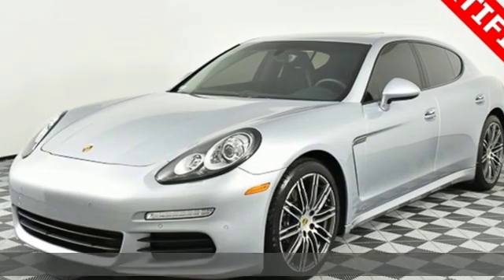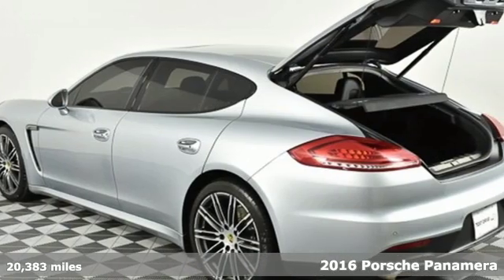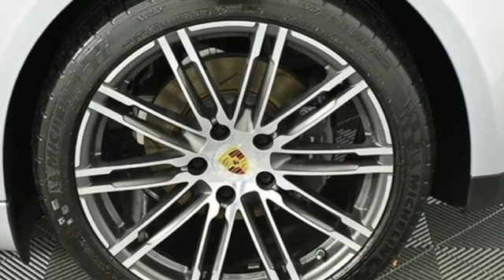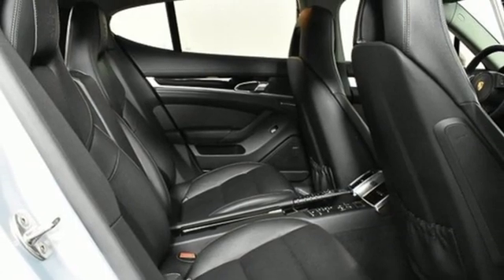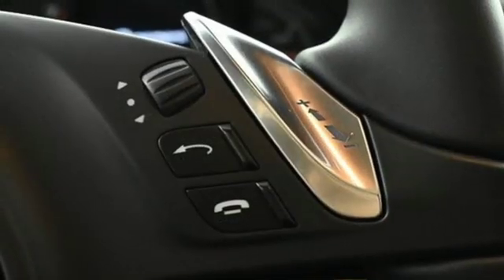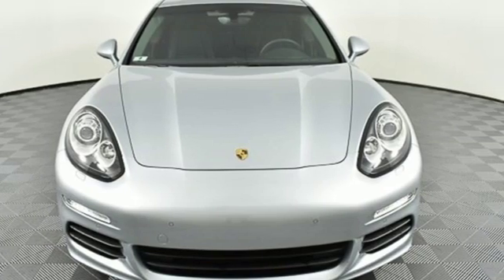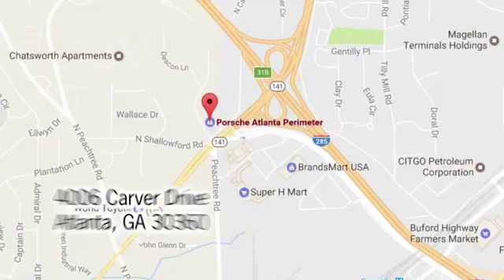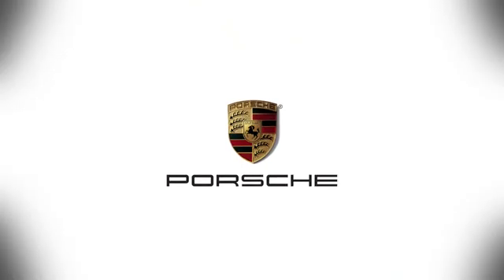Used 2016 Porsche Panamera Atlanta Alpharetta, GA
Year: 2016
Make: Porsche
Model: Panamera
Trim: Edition
Engine: 3.6L V6 DI 24V
Transmission: 7-Speed Porsche Doppelkupplung (PDK)
Color: Silver
Interior: Black
Mileage: 20383
Stock #: P31350
VIN: WP0AA2A78GL008056
CARFAX One-Owner. Certified. Rhodium 2016 Porsche Panamera EditionbrbrPorsche Certified. brbrMultifunction Steering WheelbrPremium Package PlusbrSeat Ventilation (Front)brSteering Wheel HeatingbrbrPorsche Certified Warranty good for 2 additional years starting at the expiration of the original 4 year/50k mile manufacturer's warranty. This Porsche's original factory warranty started on 02/29/2016. Enjoy peace of mind and compelling finance offers when purchased with the Porsche Approved Certified Warranty.brbrWe look forward to hearing from you. Advertised price includes $599 Dealer Service Fee. Recent Arrival! Odometer is 9847 miles below market average! 18/27 City/Highway MPGbrbrPorsche Approved Certified Pre-Owned Details:brbr * 111 Point Inspectionbr * 2 year/Unlimited miles beginning after new car warranty expires or from certified purchase date. Includes Trip Interruption reimbursementbr * Roadside Assistancebr * Warranty Deductible: $0br * Transferable Warranty (between private parties)brbrAwards:br * ALG Residual Value Awards * 2016 KBB.com Best Resale Value Awards * 2016 KBB.com Brand Image AwardsbrbrbrReviews:brbr * Athletic handling when going around turns; available V8 engine provides scintillating acceleration; impeccable interior quality and refinement; a multitude of variations and options are available. Source: Edmunds

Address:
4006 Carver Drive